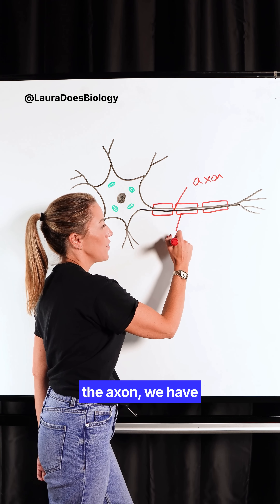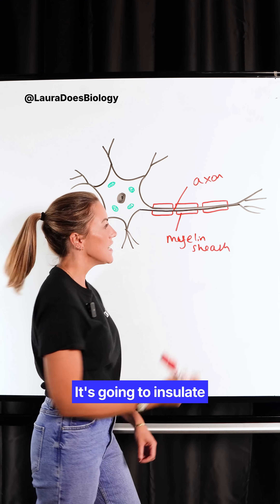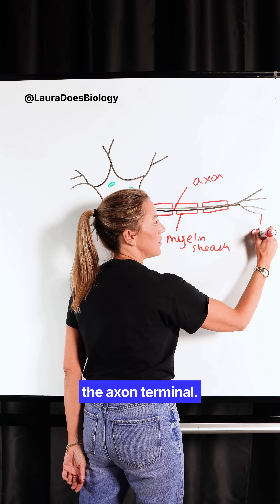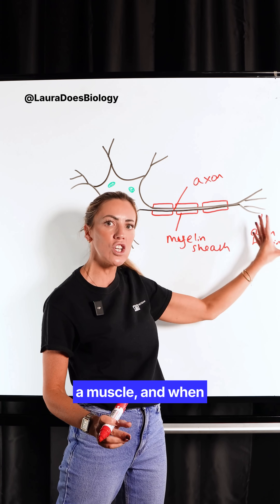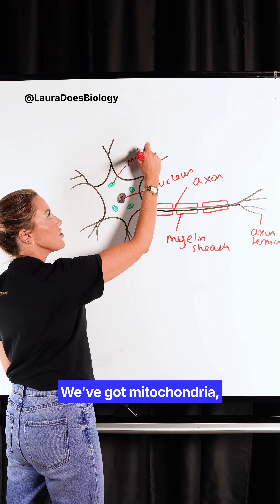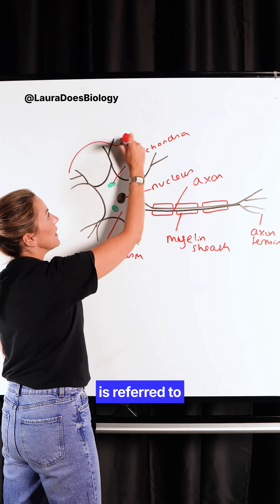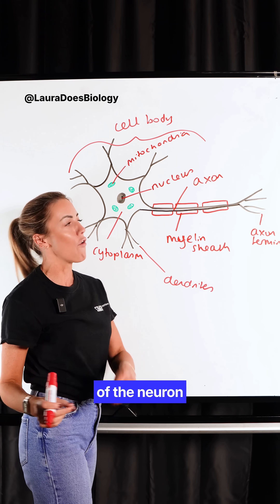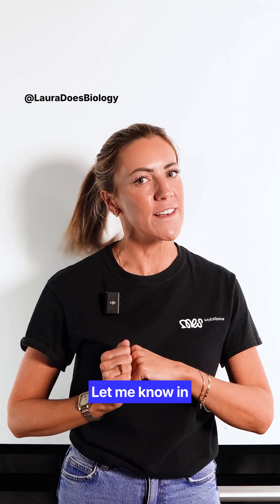Label this neuron with me